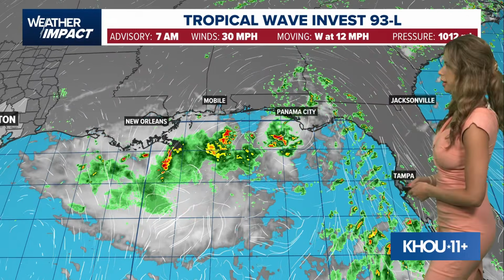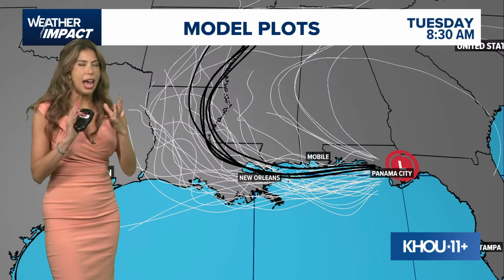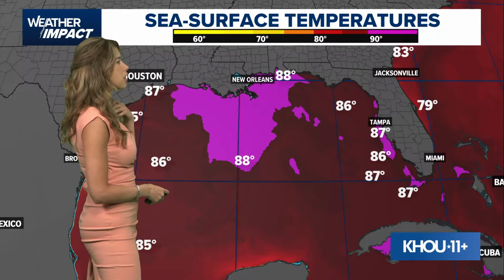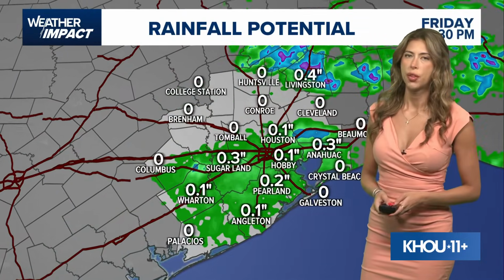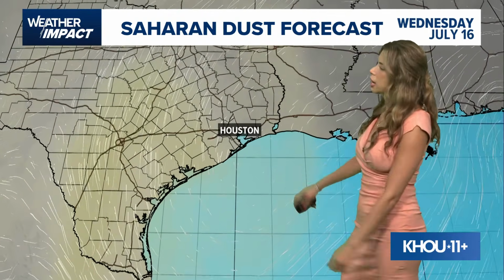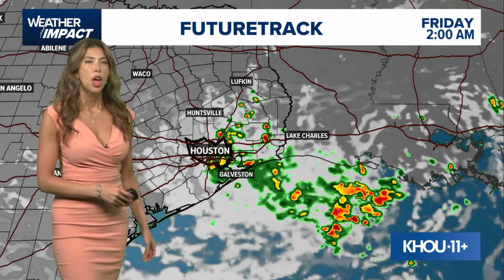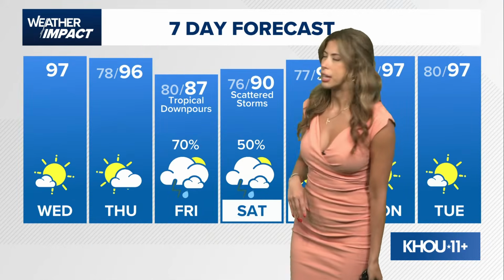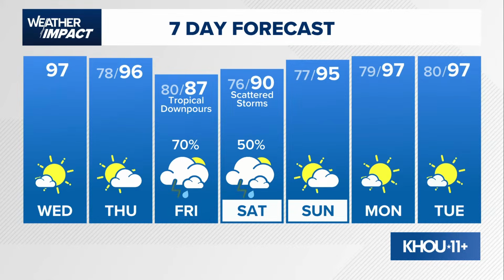Weather Impact live update: Houston to feel impact of tropical disturbance this weekend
Meteorologist Kim Castro with an extended look at the Houston forecast on KHOU 11+ at 12:30 p.m. on Wednesday, July 16, 2025.